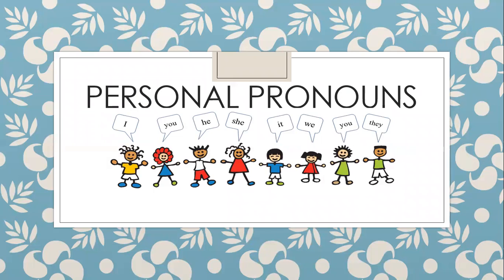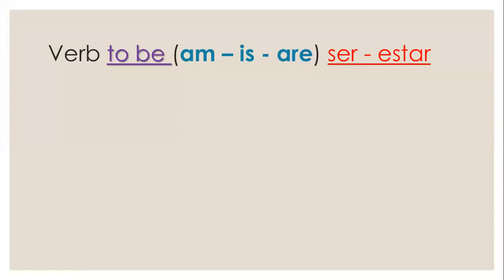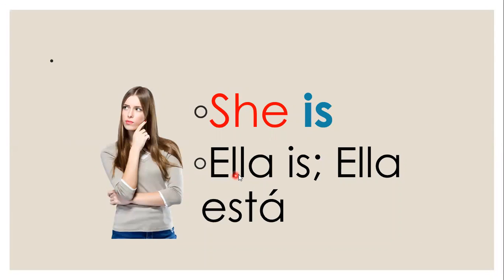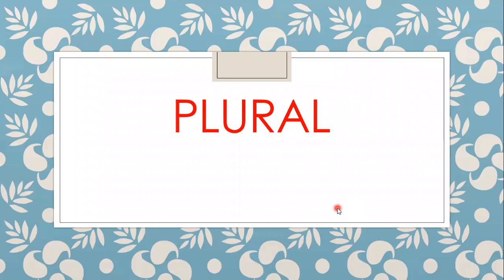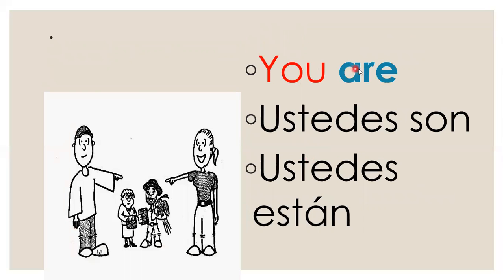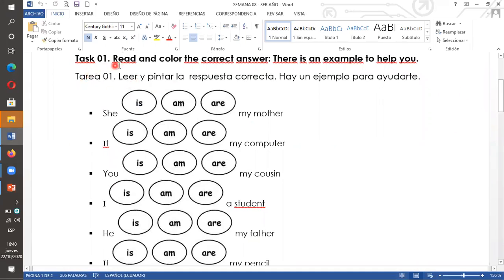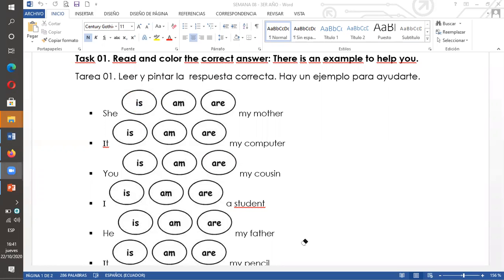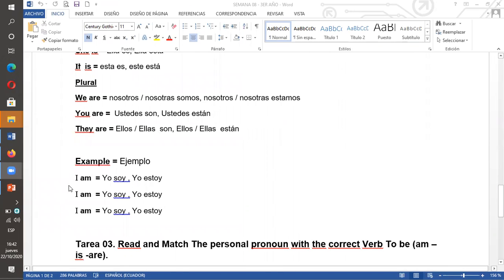SEMANA 08 - 3ER Y 4TO - VERB TO BE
VERB TO BE ( am - is - are)